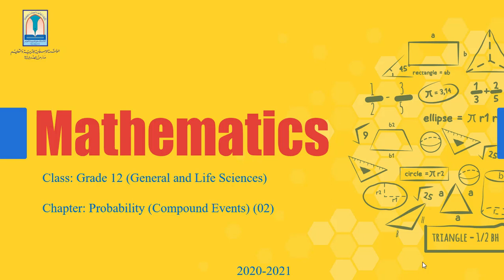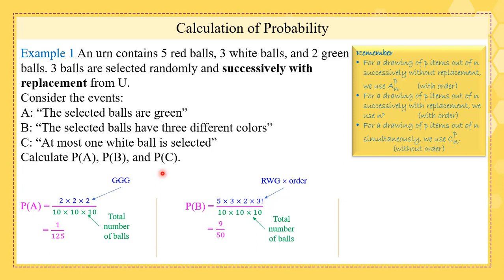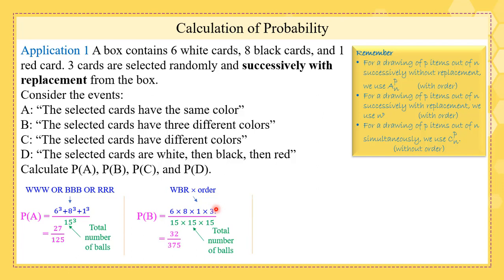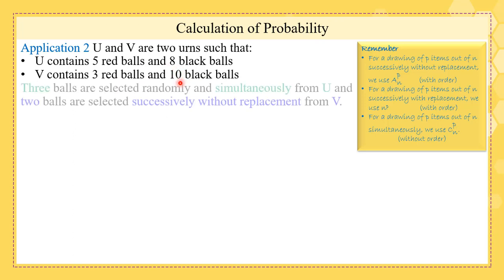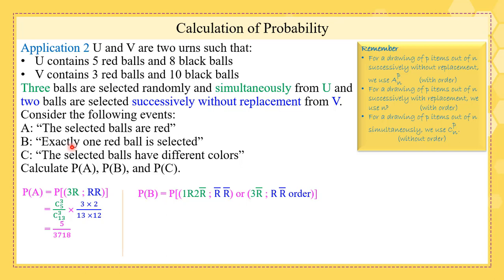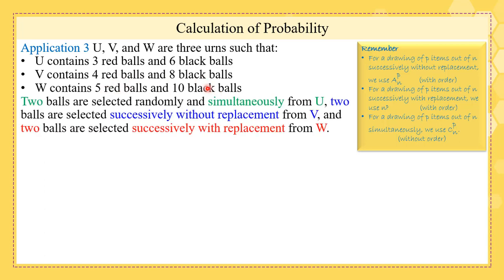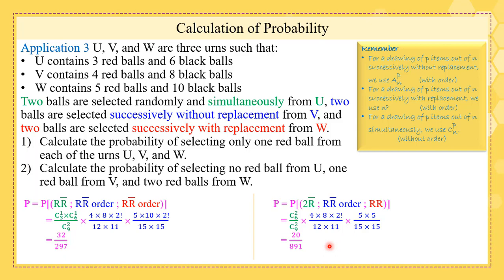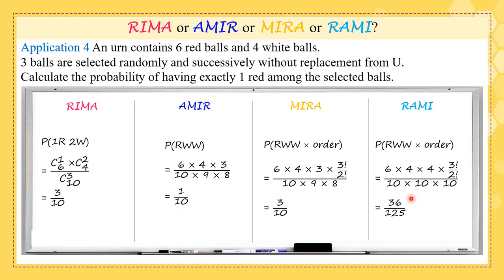Gr 12 LS En Math Probability05 CompoundEvents02 20 21